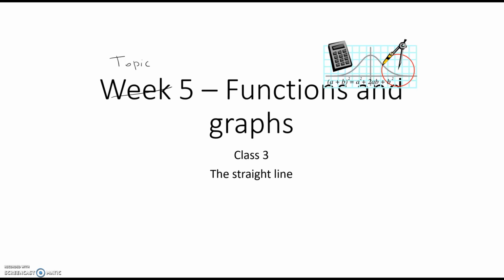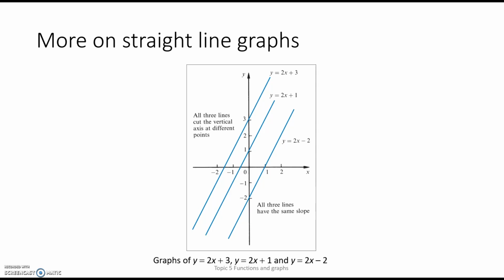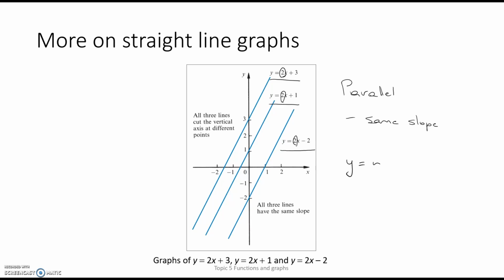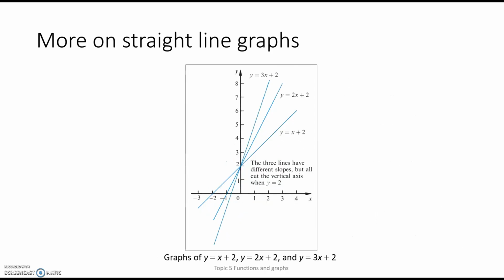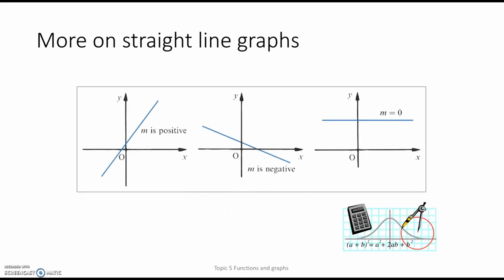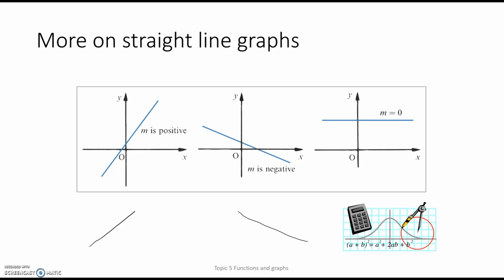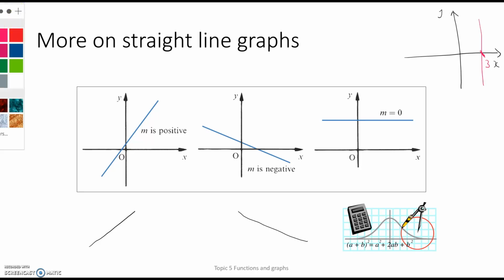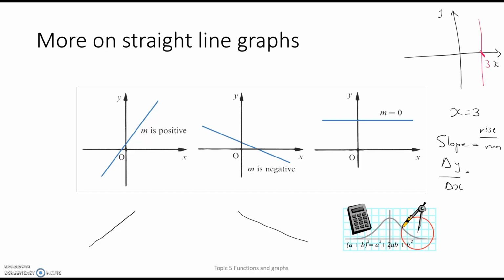FS3128 2019 Topic 5 class 3